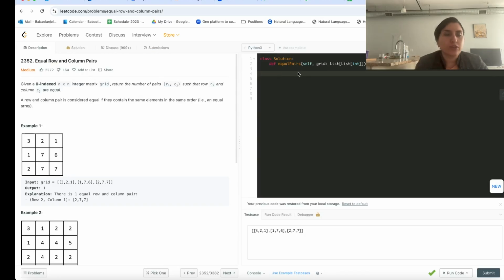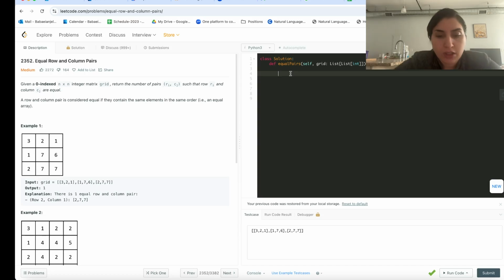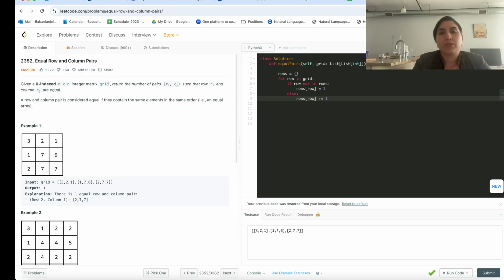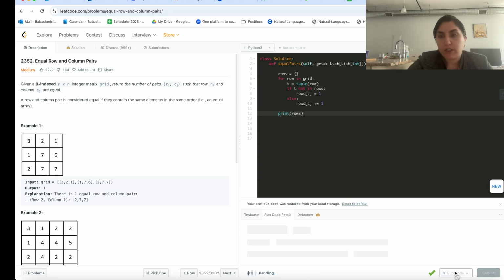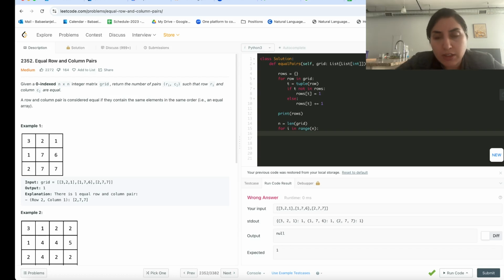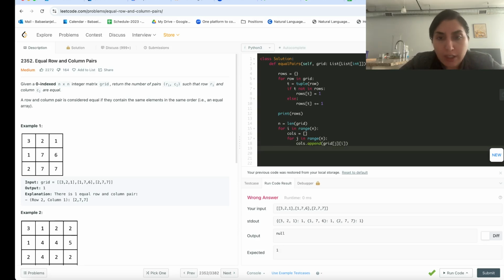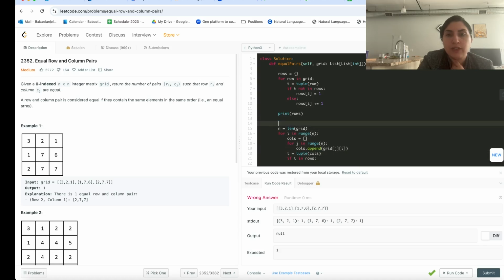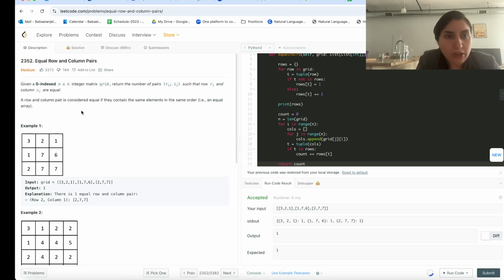Leetcode 2352. Equal Row and Column Pairs (Medium)